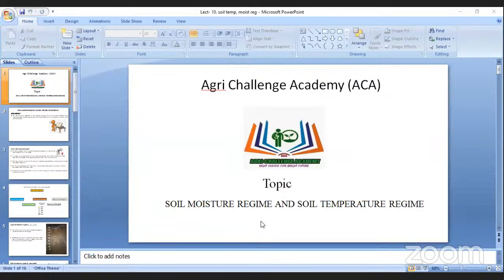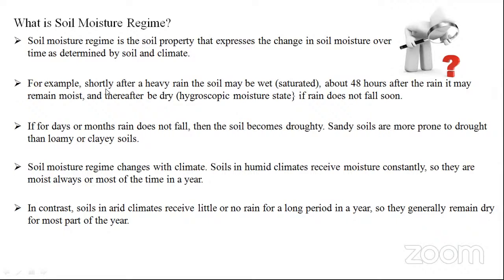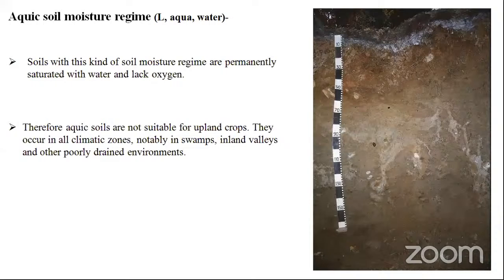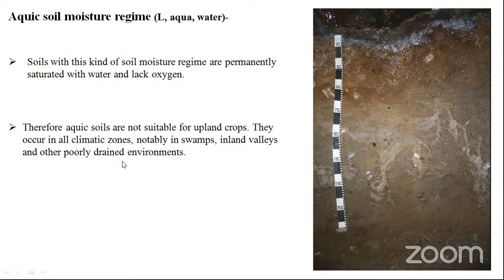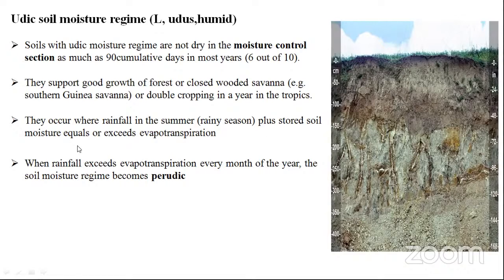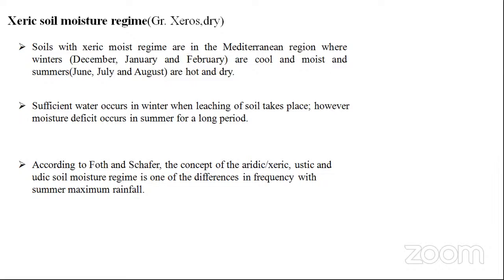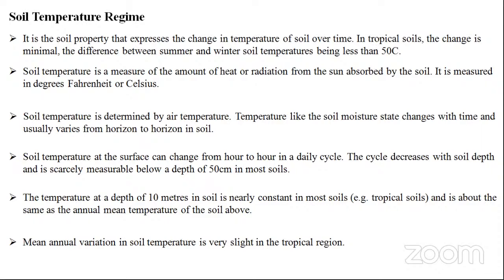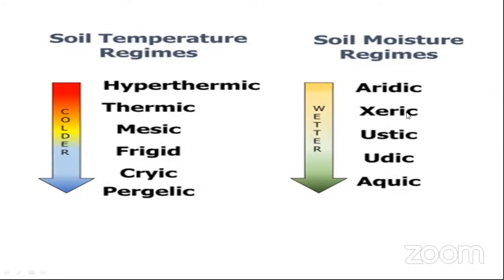SOIL MOISTURE REGIME AND SOIL TEMPERATURE REGIME